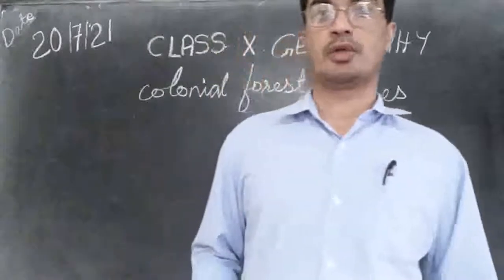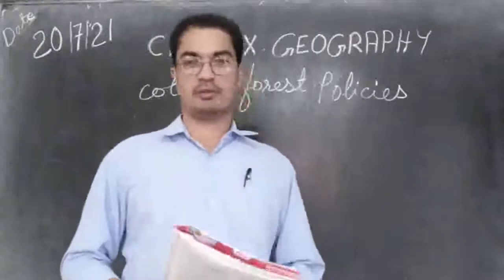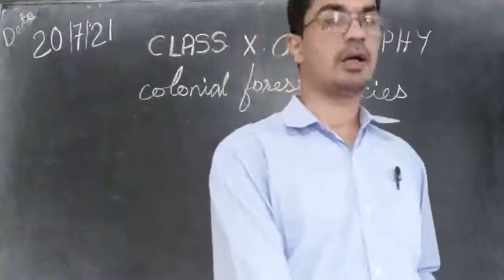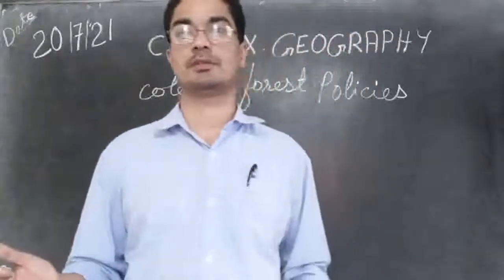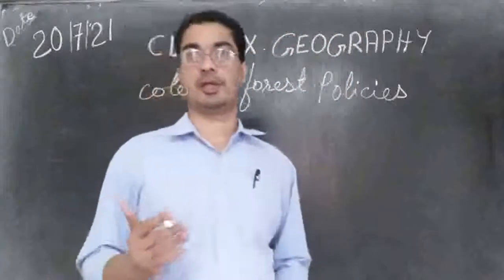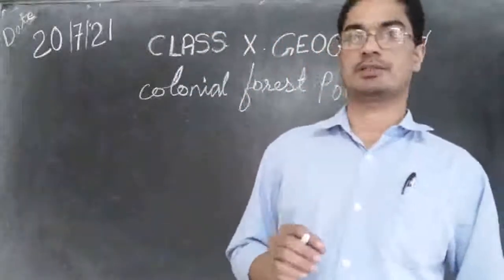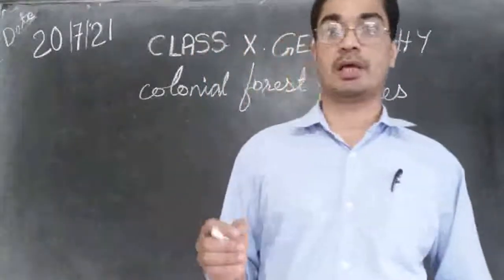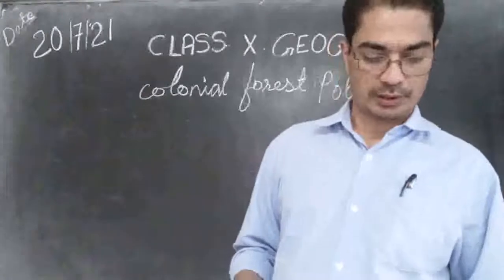20.7.'21//CBSE// CLASS X// GEOGRAPHY//LESSON 2// COLONIAL FOREST POLICIES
Don Bosco School Ziro